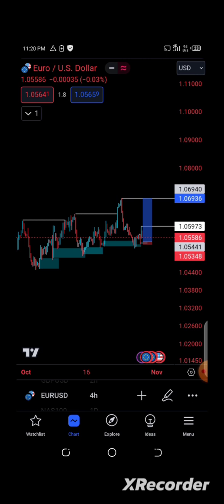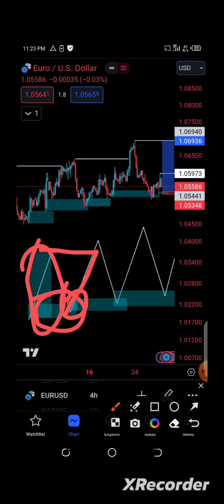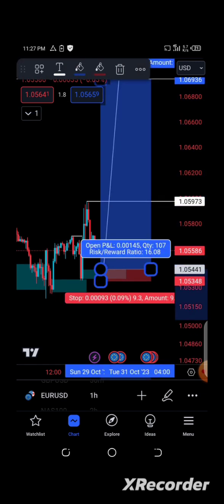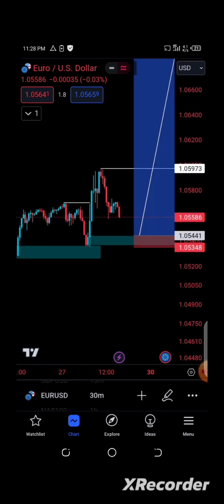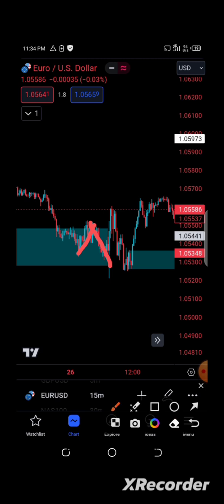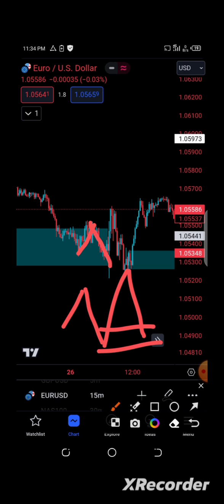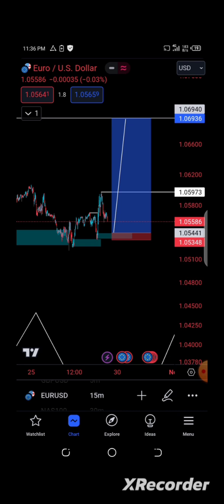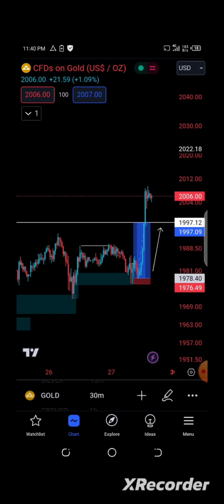Part 2 | SSC | How to trade ranges.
Structure
Supply & Demand
Confirmation.